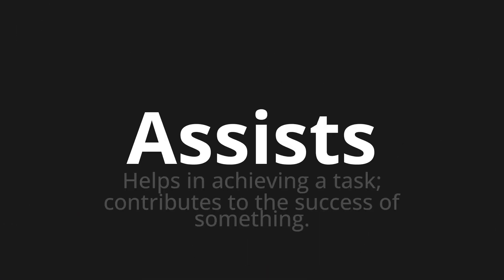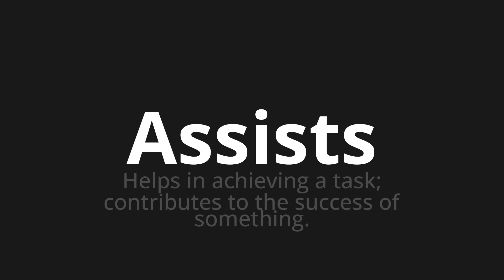How to pronounce Assists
Master the Pronunciation of 'Assists' - which means : Helps in achieving a task; contributes to the success of something. 📝 with @PPrononciation 🎓🗣️ - [Your Guide to English]

Learn to pronounce 'Assists' perfectly in English with our easy and engaging tutorial by @PPrononciation! 📖📽️ In this comprehensive video, we provide you with native speaker examples 🗣️👂 and phonetic breakdowns 🎵 to ensure you get the pronunciation just right.

How to say Assists in English